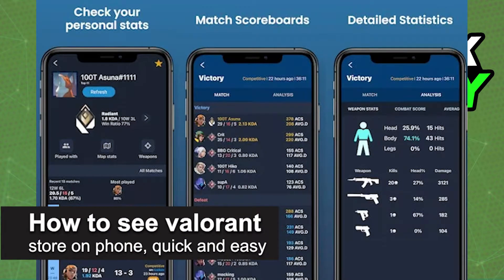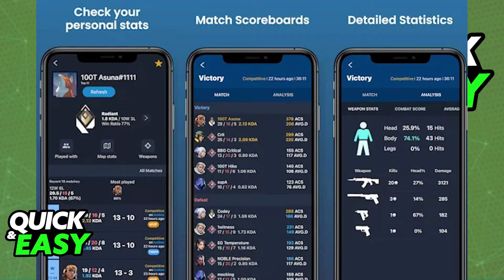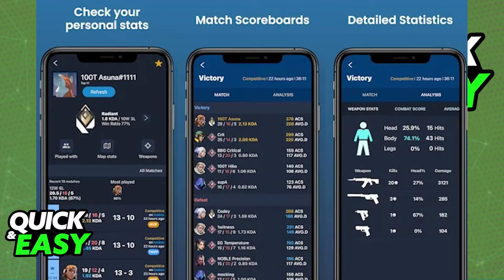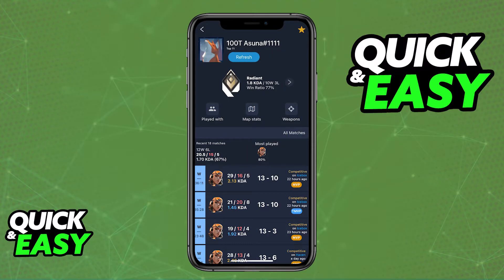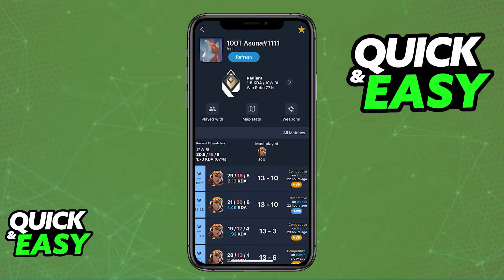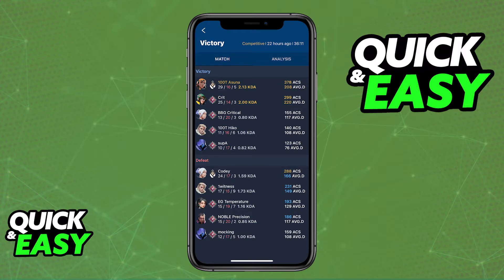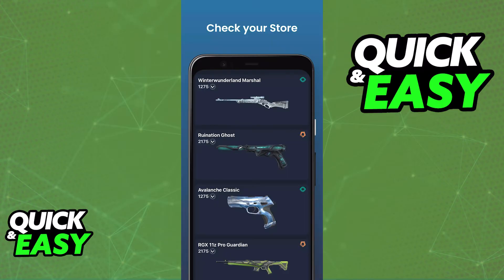How To See Valorant Store On Phone [Very Easy!]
In this video I will show you how to see valorant store on phone.

I hope I have helped you with the video!